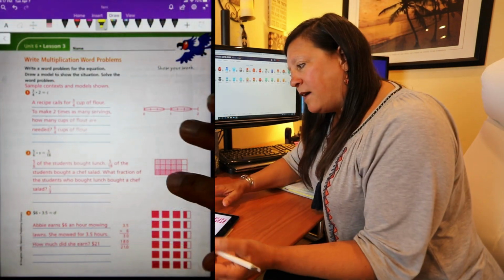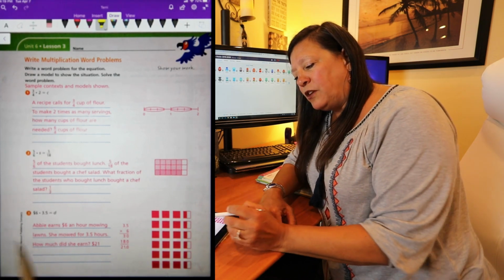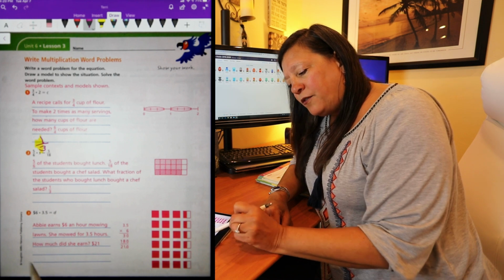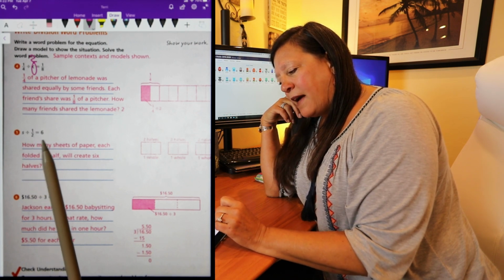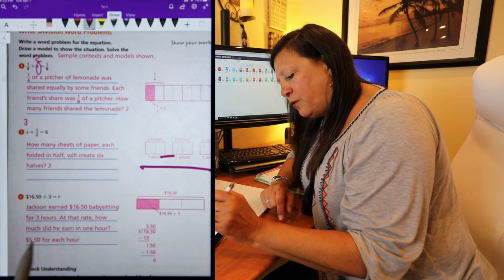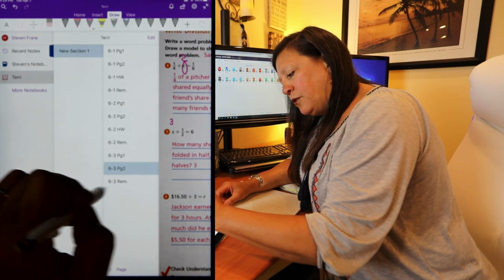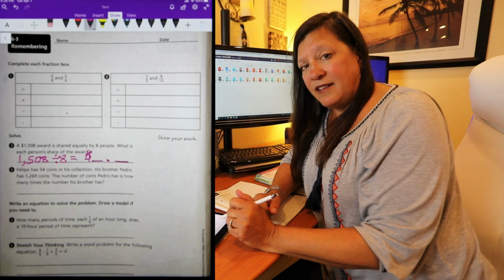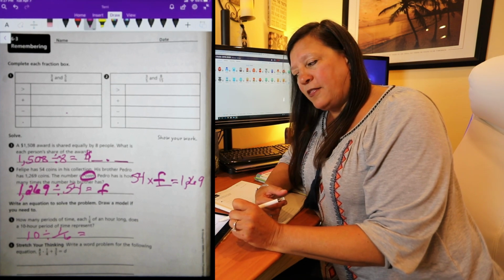Word Problems 5th Grade Math Expressions Lesson 6-3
This is a teacher led lesson of Math Expressions, 5th grade Unit 6, lesson 3, along with instructions for completing 6-3 homework and remembering.

Below are the answer keys for the activity pages showing example word problems for the equations.